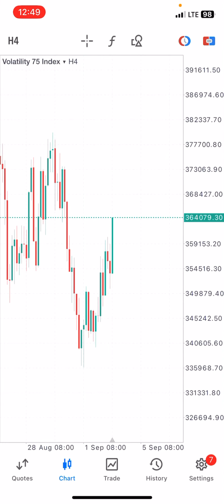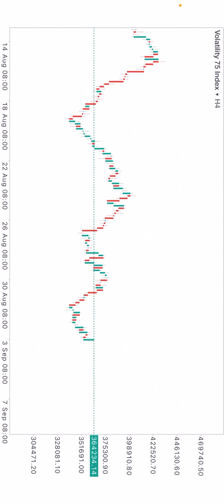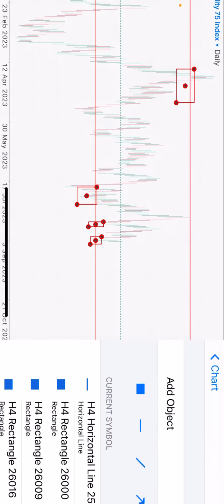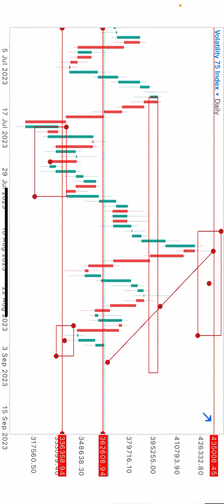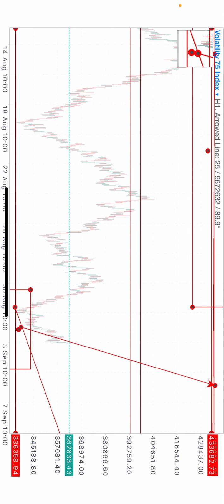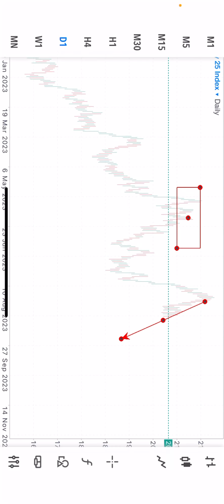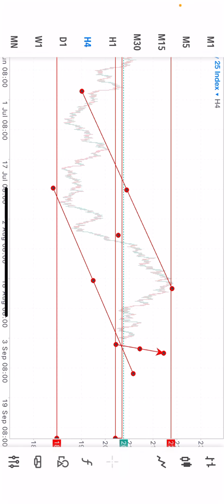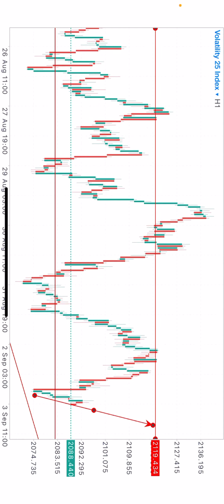Best V75 Strategy Explained ‼️Make $100 Daily 💰🔥